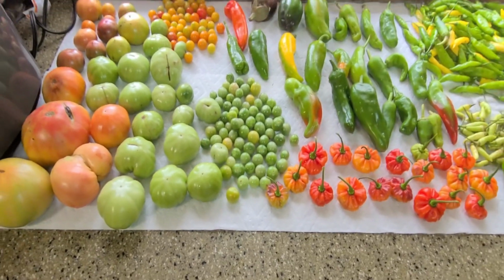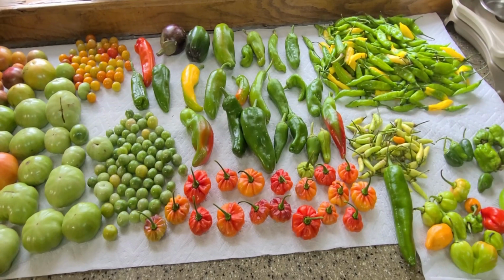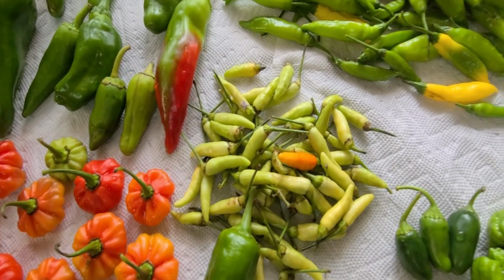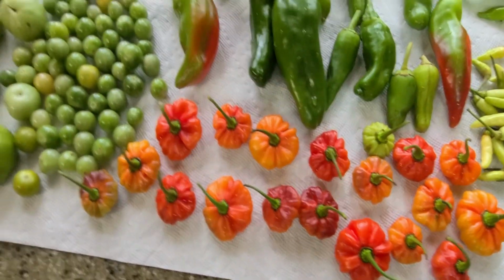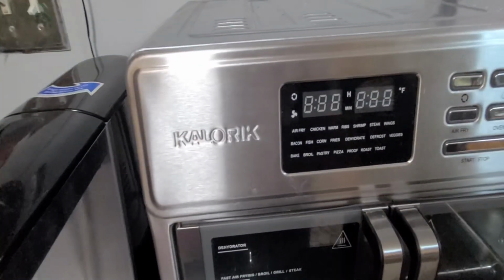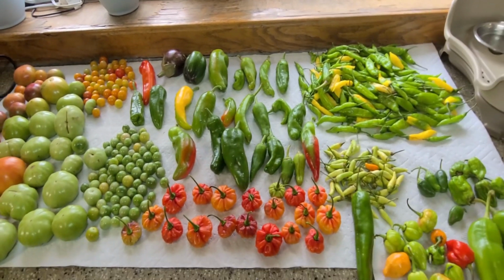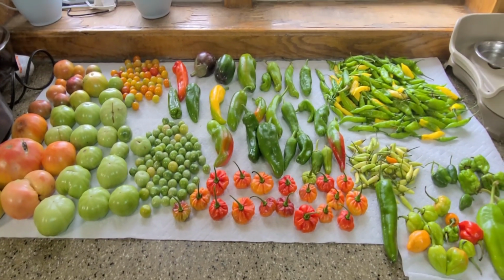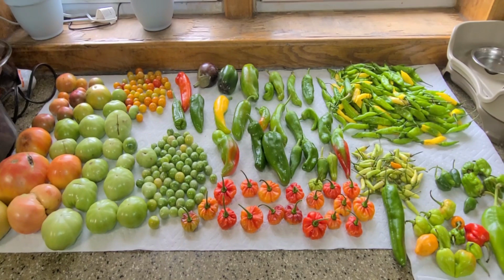Last Garden Harvest 2022@RBG2184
Welcome back RBG Family and friends. Today we bring you the last garden harvest of 2022. This gardening year was bitter sweat one. We had success with some crops and not so good ones with others. But god is amazing and we where blessed with growth and for that we are thankful.